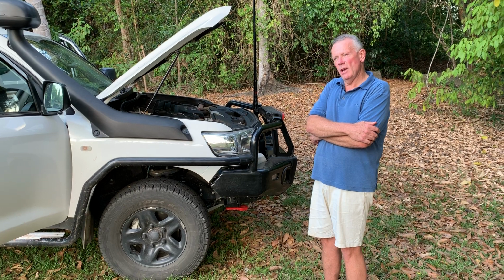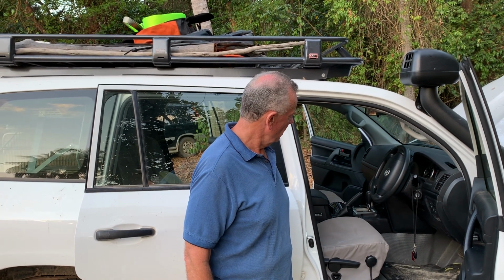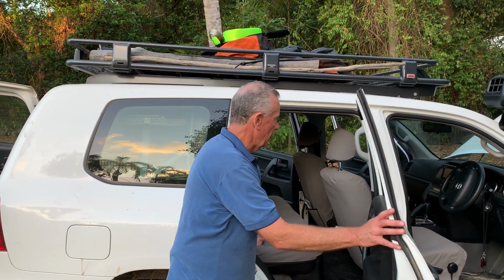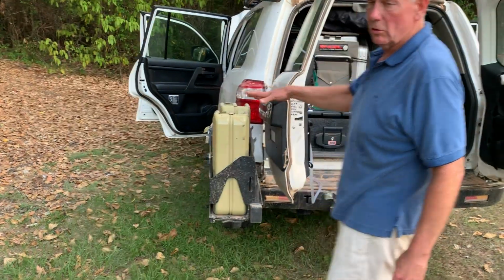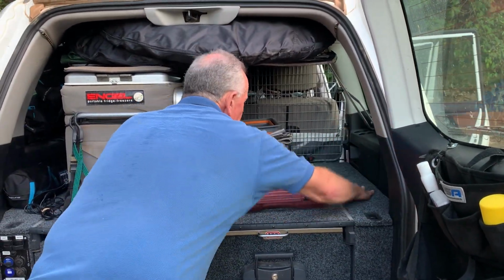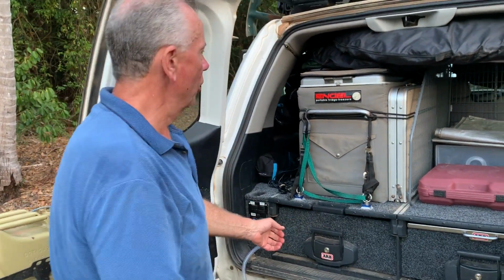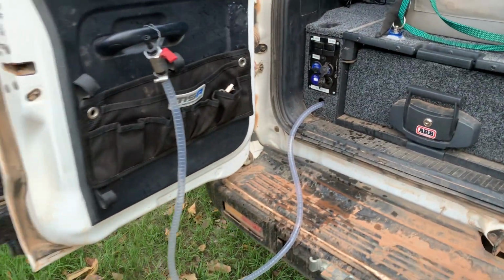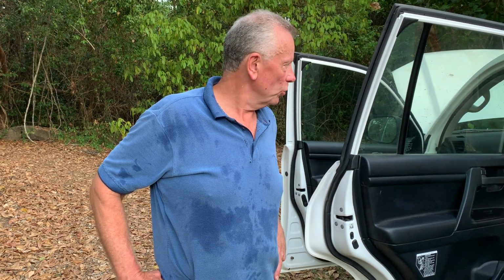My 2018 GX Toyota Landcruiser fit out